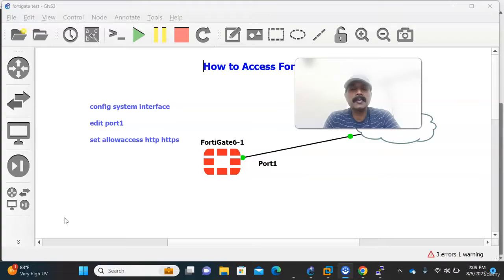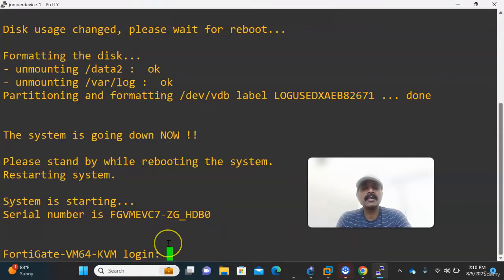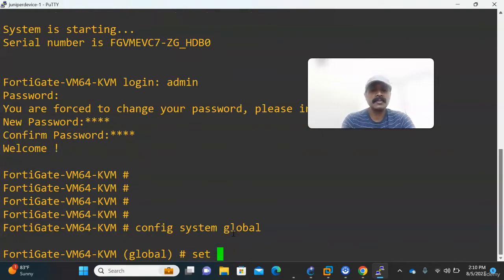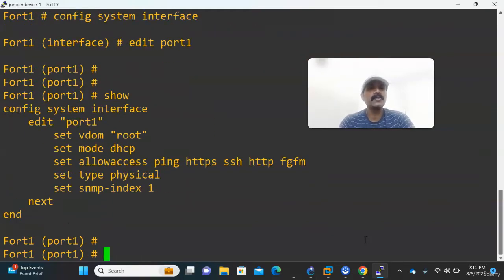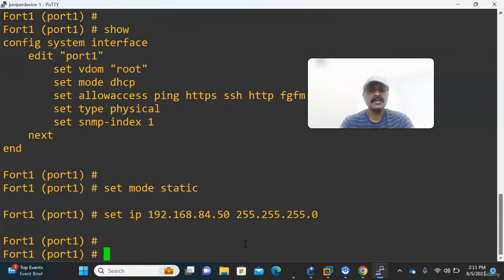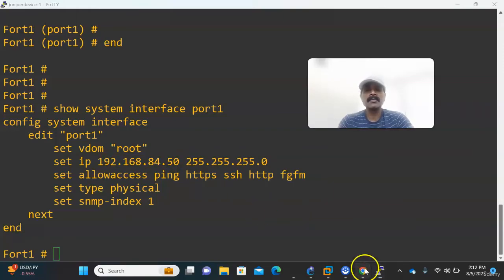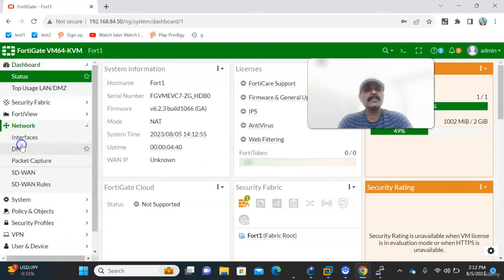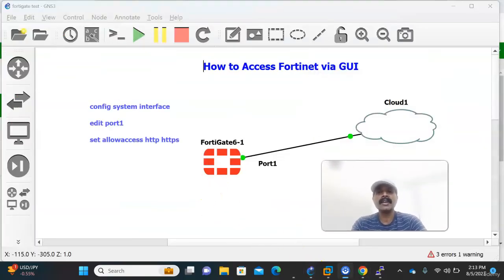1 Fortinet Access via GUI